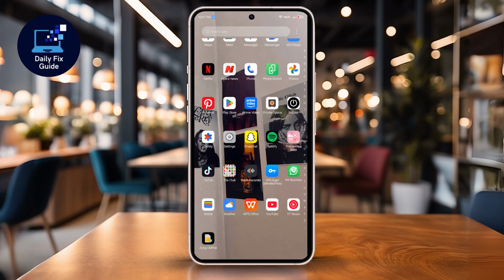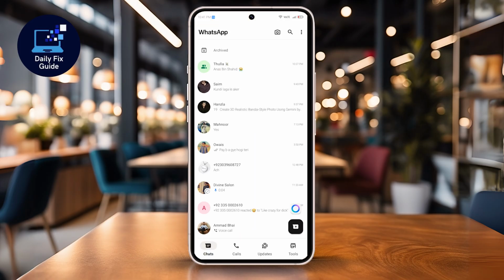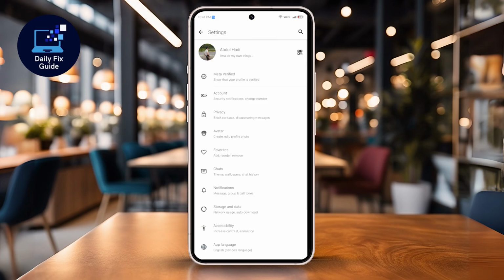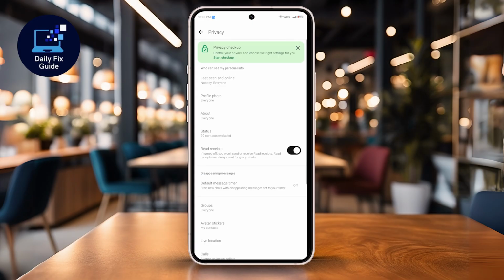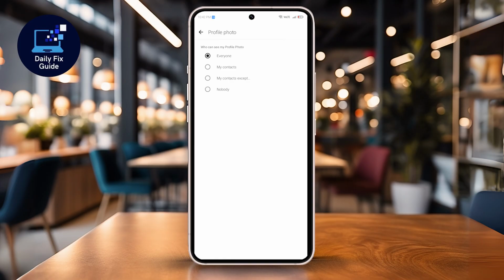How to Block Screenshots on WhatsApp Profile Picture | Disable Screenshots on WhatsApp Profile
Learn how to block screenshots of your WhatsApp profile picture with this easy step-by-step guide. We’ll show you how to enable the new privacy feature, protect your profile photo, and keep your account more secure. Perfect for WhatsApp users who want extra privacy and control over their profile.